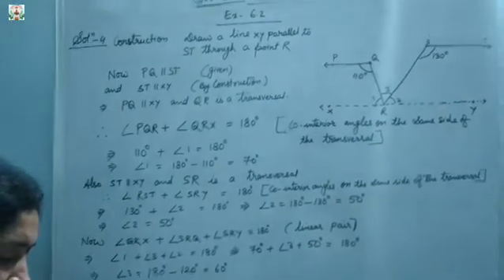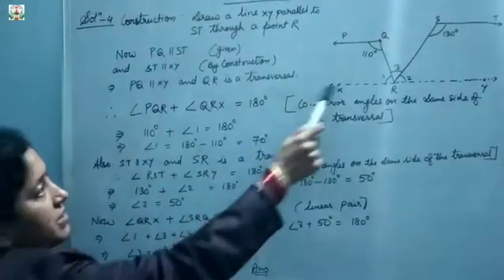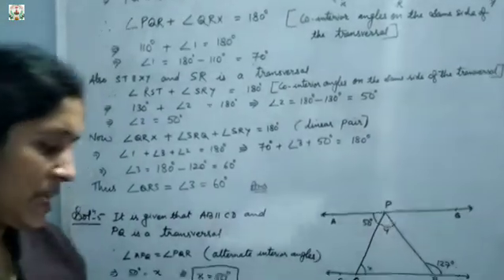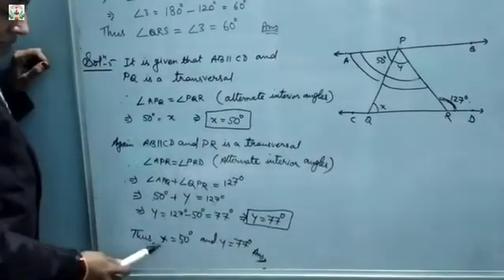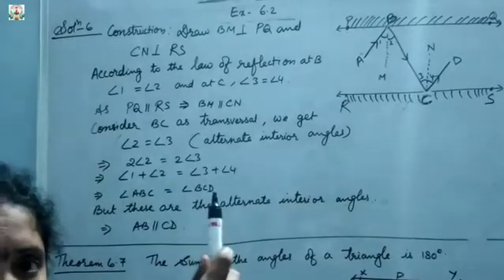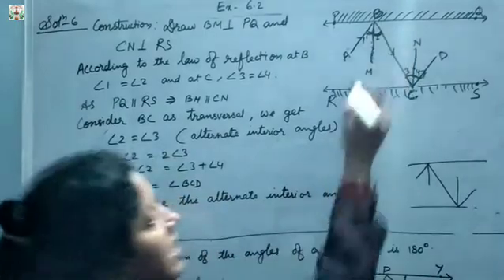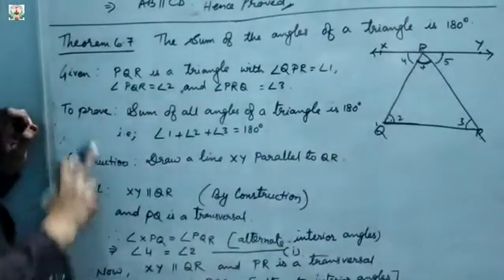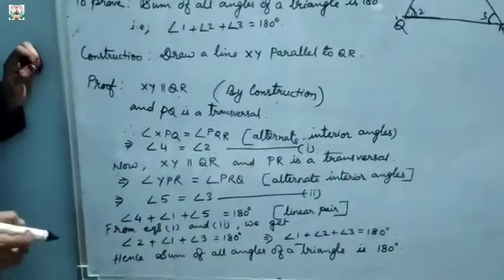25th Nov Maths cl-09